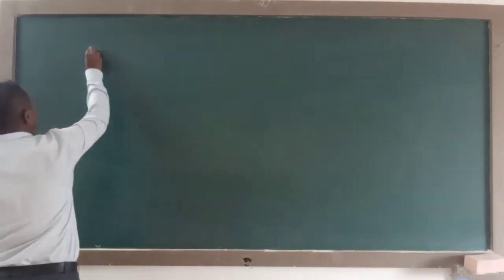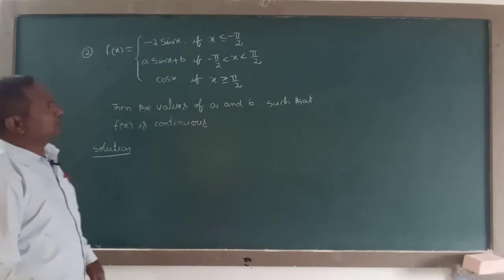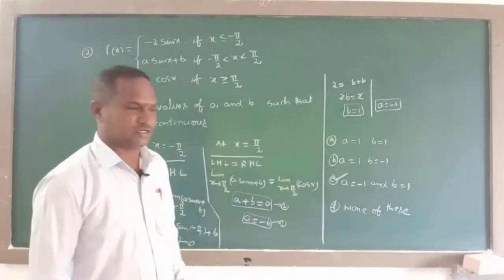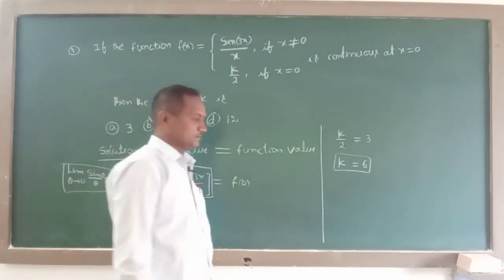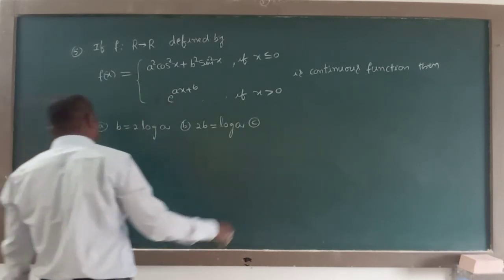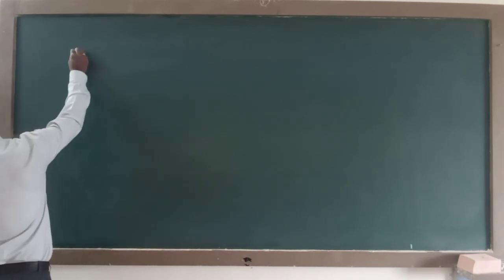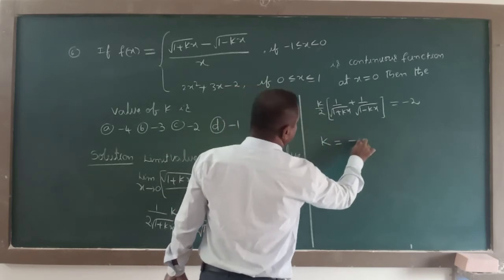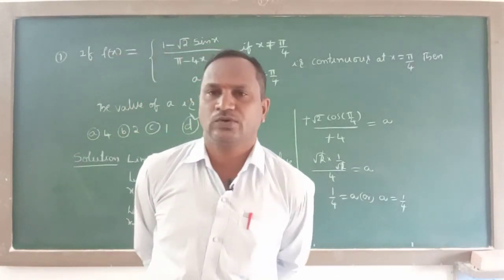CHAPTER-5: CONTINUITY (CET PART-3)